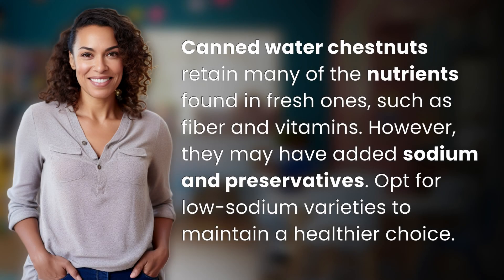Are canned water chestnuts as nutritious as fresh ones?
Crunchy Choices: Canned vs Fresh Water Chestnuts 👉 Crunchy Choices 👉 Discover whether canned water chestnuts are as nutritious as fresh ones and learn how to make a healthier choice between the two.

Laura S. Harris (2024, June 14.) Are canned water chestnuts as nutritious as fresh ones?
    🌐 AskAbout.video